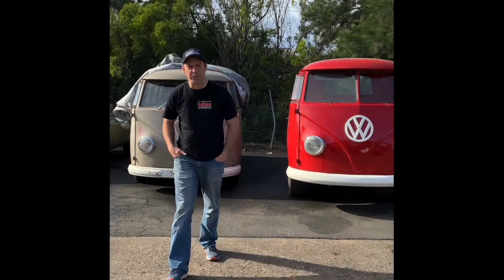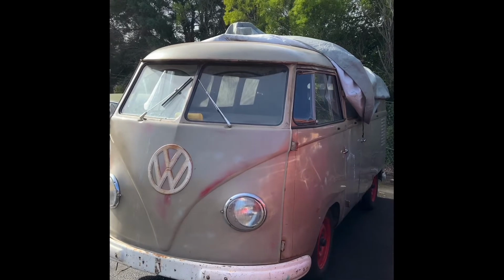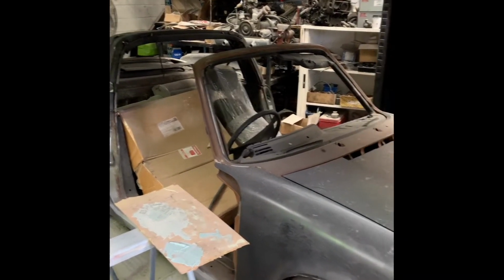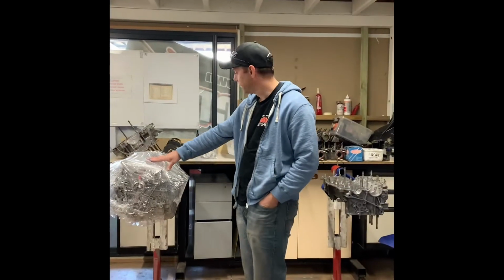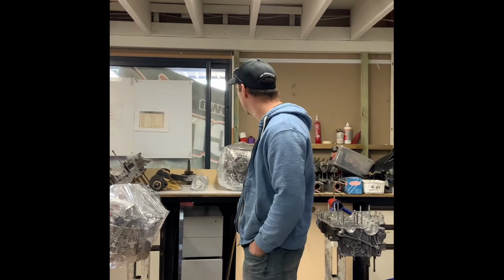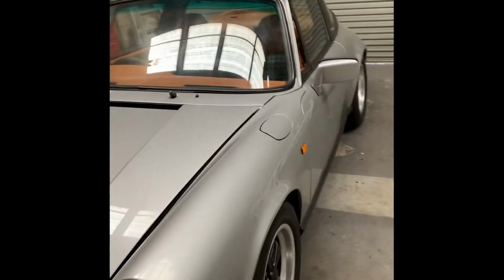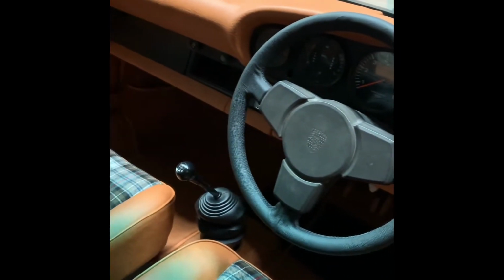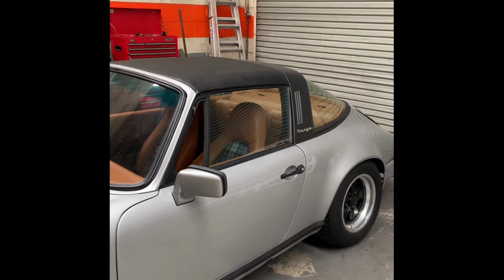Indian Automotive 8 07